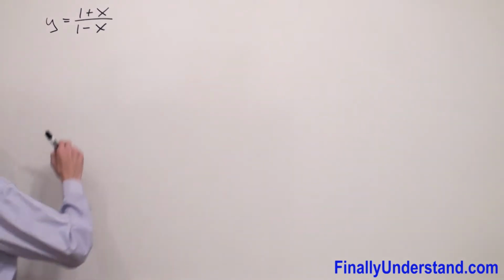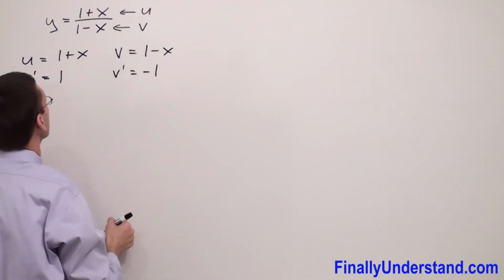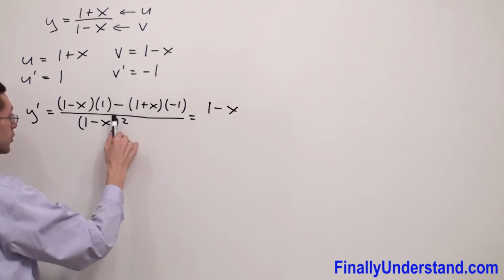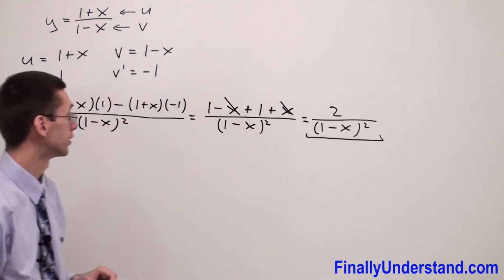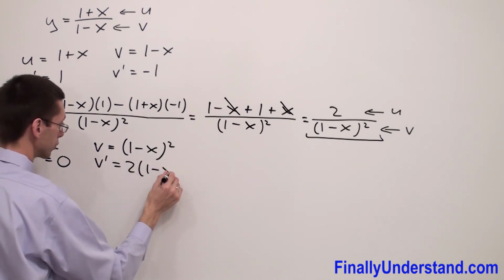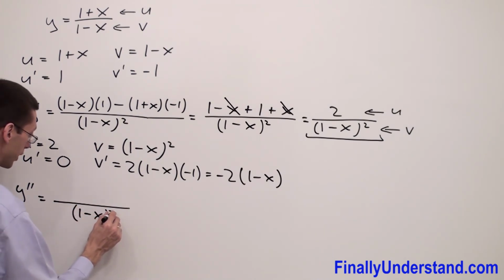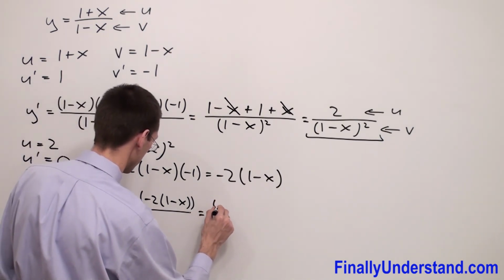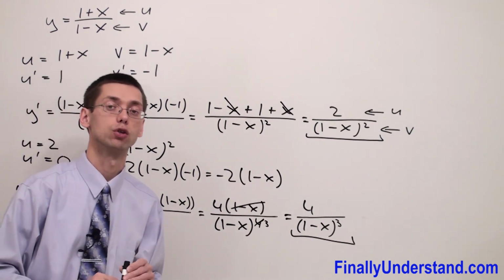Higher Order Derivatives 03